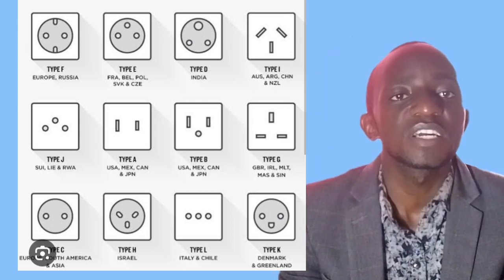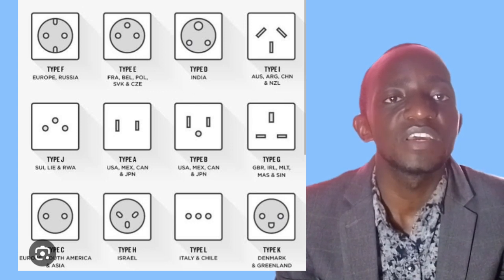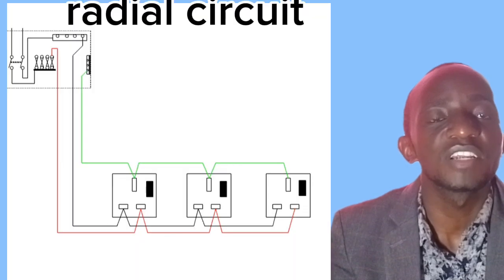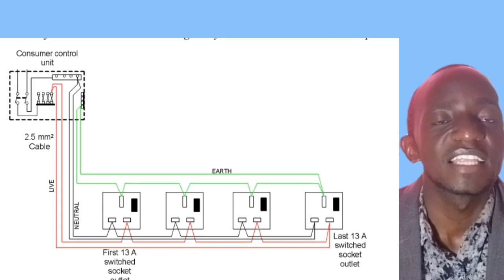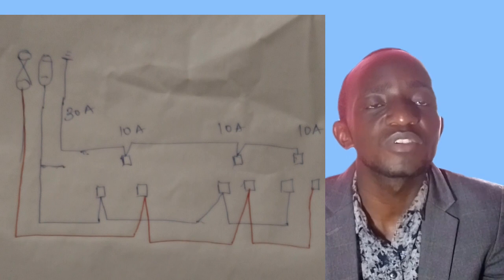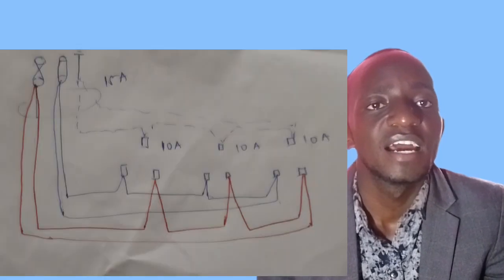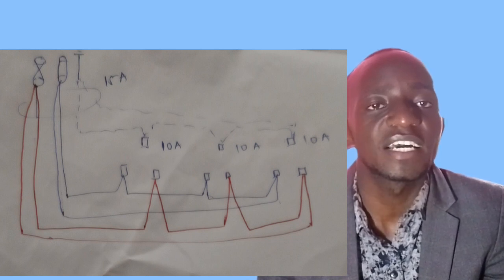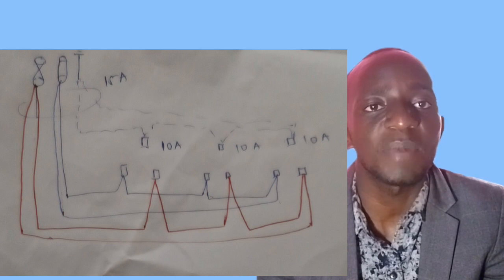Domestic installation ep 5( power circuits)